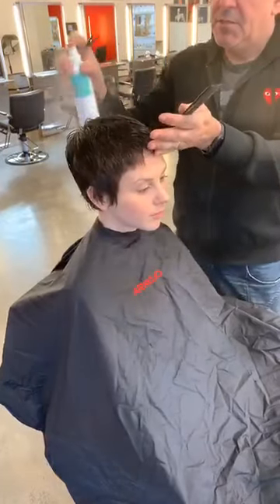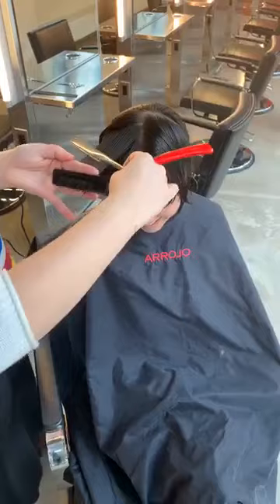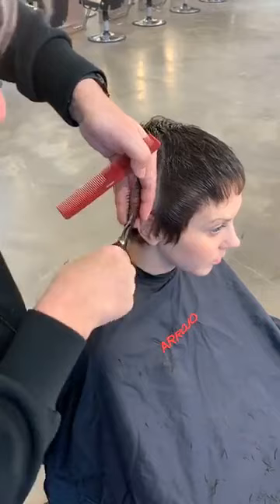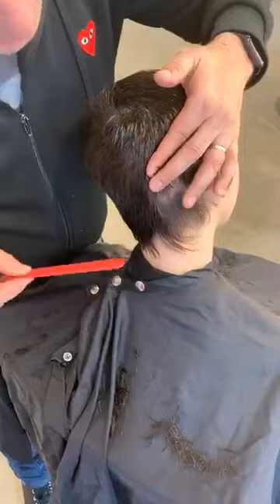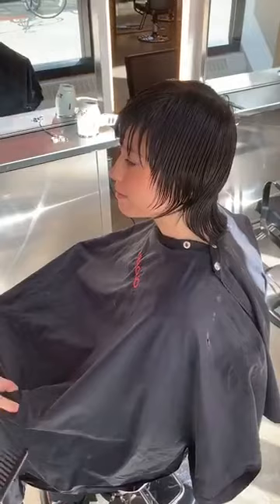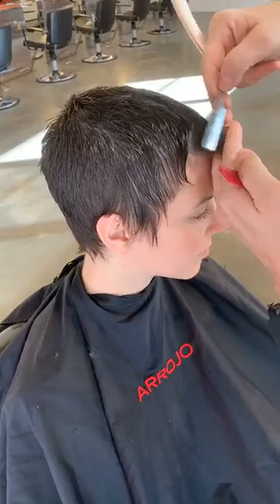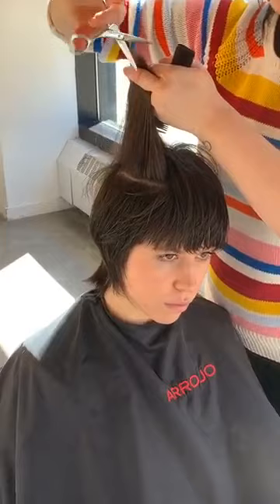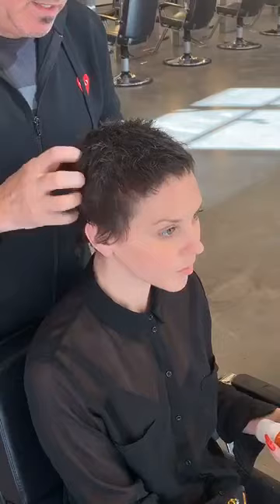How to cut a Short Pixie haircut - Short layered haircut for women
How to cut a Short Pixie haircut
How to cut a Short layered haircut for women
Pixie Haircut Tutorial Short Hairstyles For Women
Very Short haircuts for women step by step